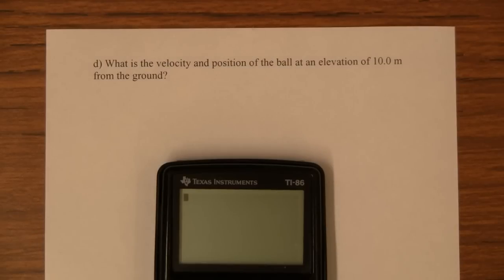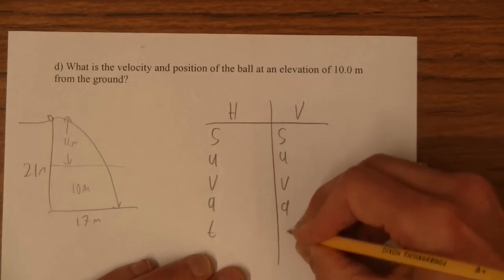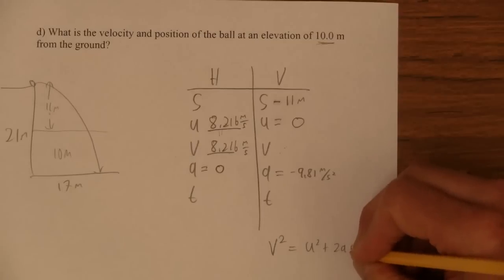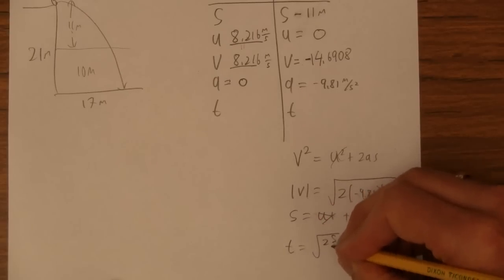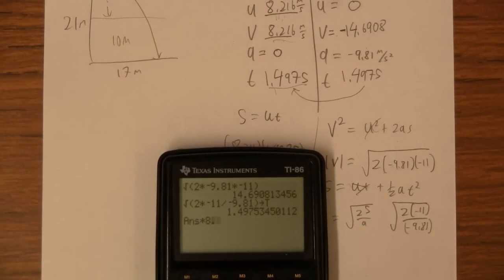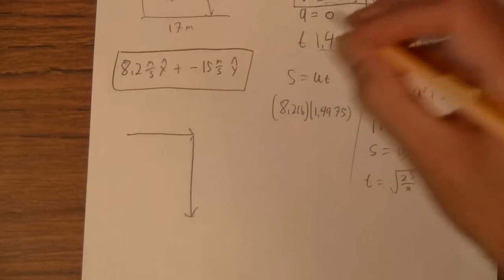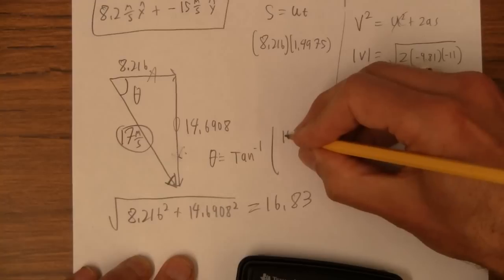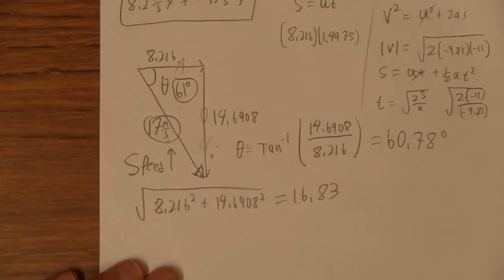HTPIB03G Cliff Problem Part D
I solve a projectile motion problem where and object is projectied sideways from a cliff:
I solve Part D:
Red Elk throws a ball with a purely horizontal velocity from the roof of a building that is 21 m tall.  The ball lands 17 m from the base of the building.

a) What time is the ball in the air?

b) What is the velocity of impact in terms of an angle and a magnitude?

c) What is the velocity and position of the ball at exactly 1.1 seconds from its release?

d) What is the velocity and position of the ball at an elevation of 10.0 m from the ground?